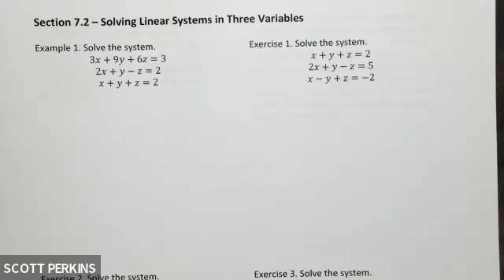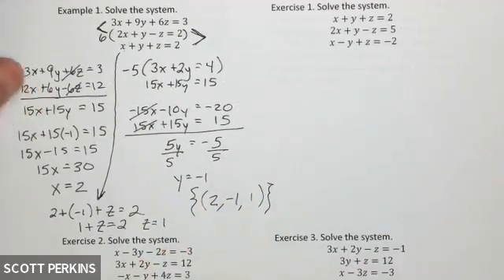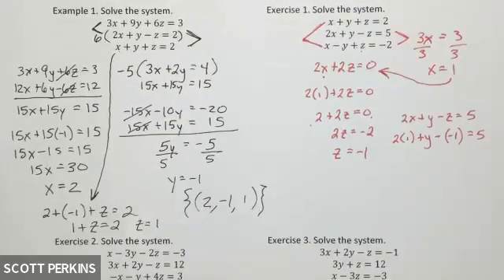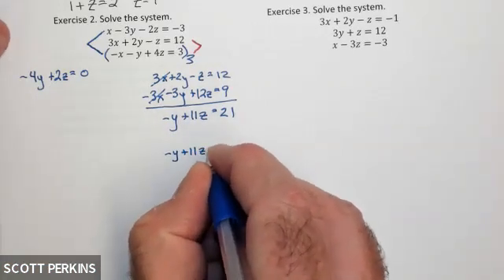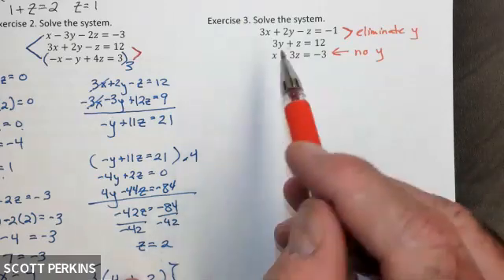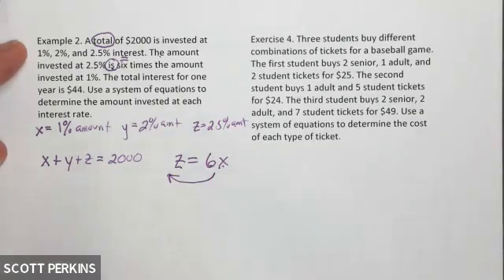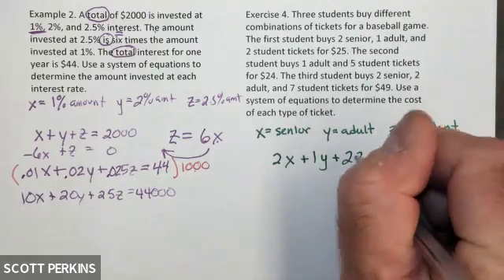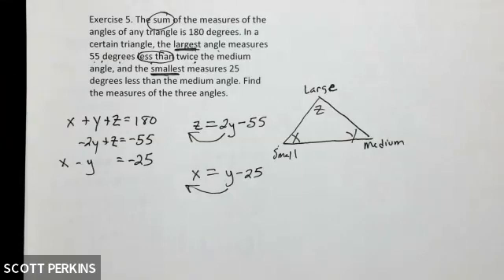MAC 1105 section 7.2